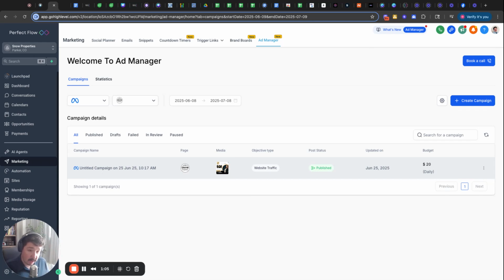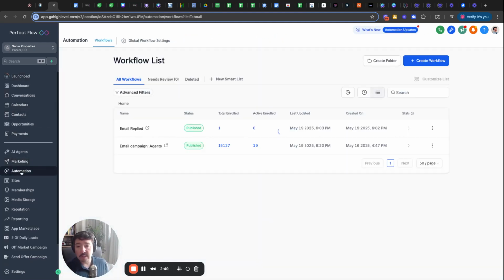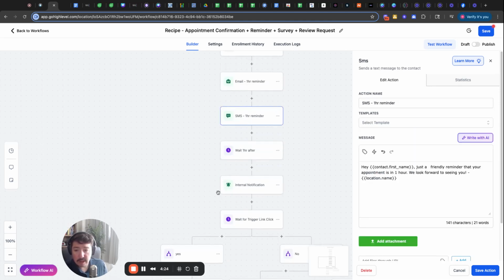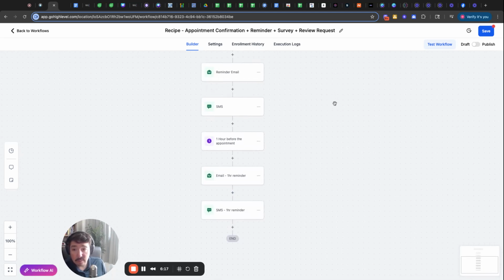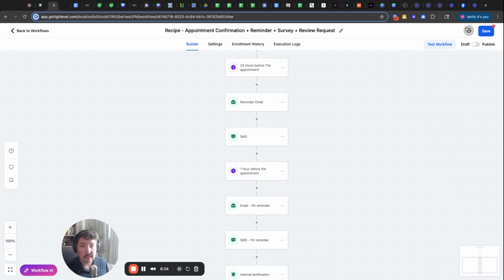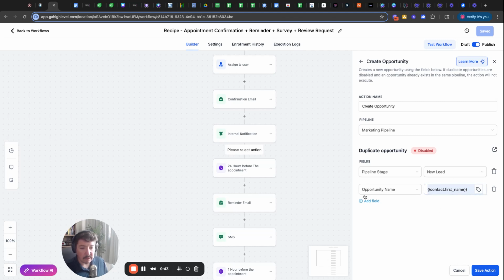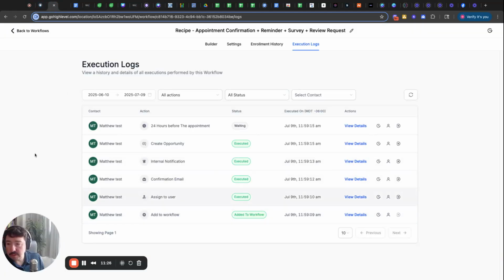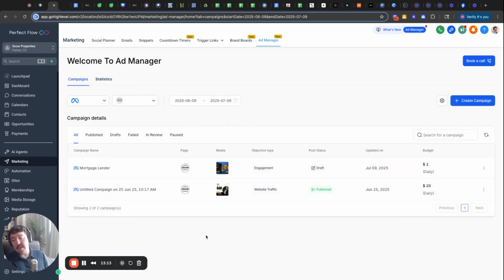Mastering GoHighLevel's Ad Manager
In this video, I walk you through how to use GoHighLevel's Ad Manager, focusing on setting up workflows for appointment confirmations and reminders. I demonstrate how to create opportunities for new leads generated through our ads, ensuring that everything is streamlined in one place. I encourage you to explore the ad templates available and test the setup yourself. Please take action by scheduling an appointment through the landing page to see the notifications in action!